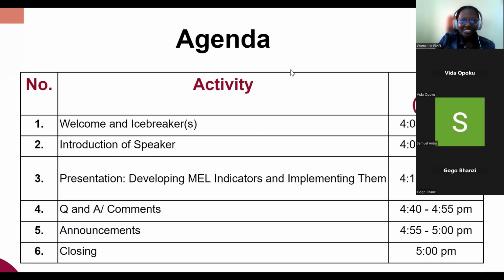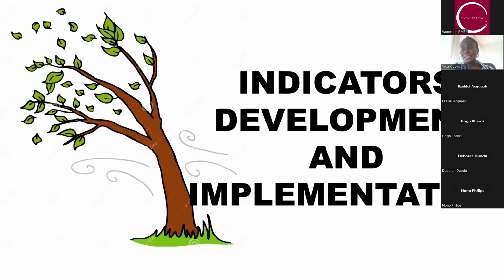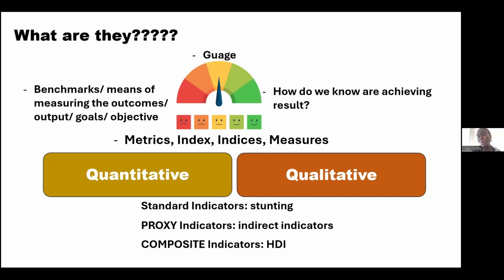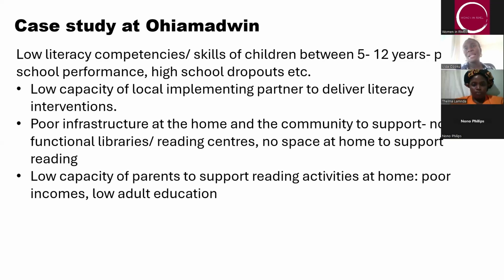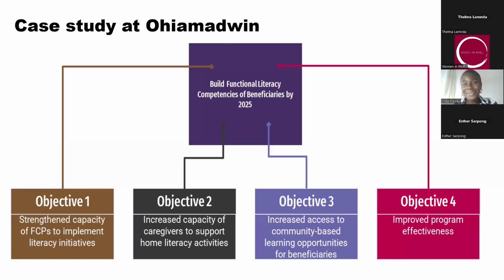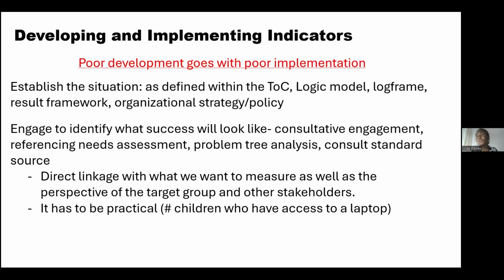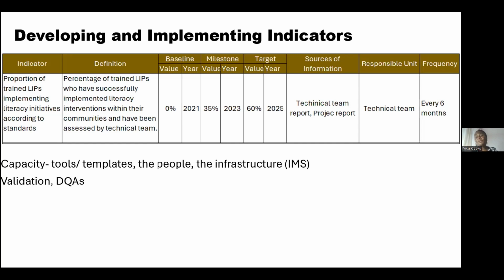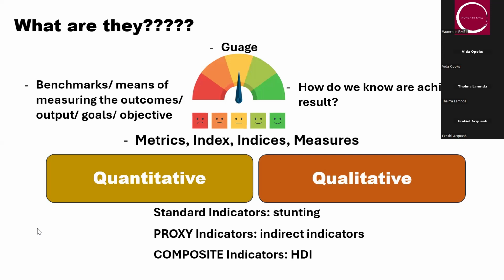Women in RMEL_August 2024 meetup: Developing MEL Indicators and Implementing Them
We had an enlightening session with Vida Opoku, Monitoring, Evaluation and Learning Specialist at Compassion International who shared her insights on "Developing MEL Indicators and Implementing Them.

Music: CeCe Winans - That's My King - Instrumental Cover with Lyrics